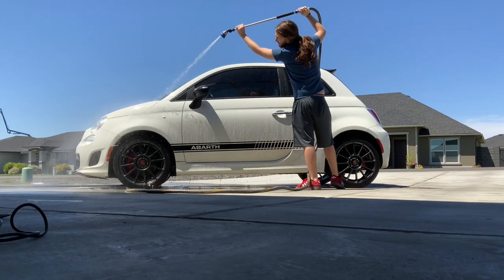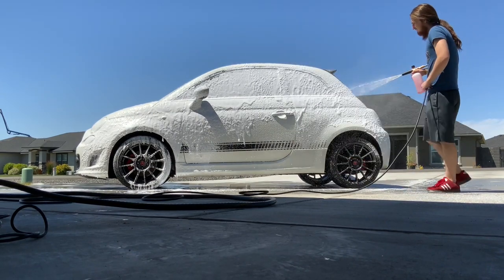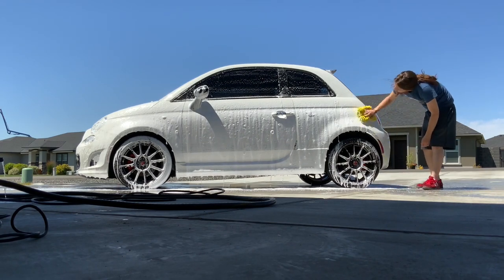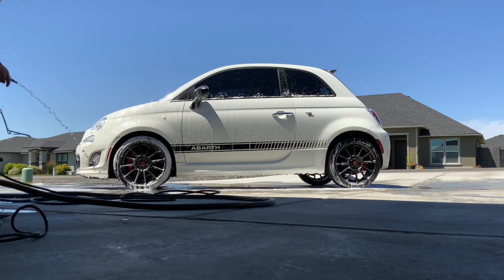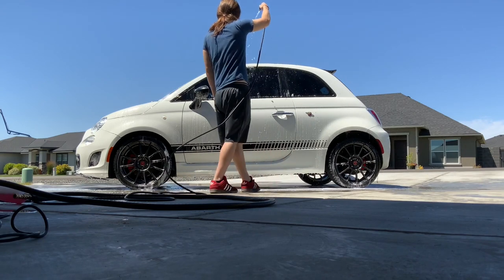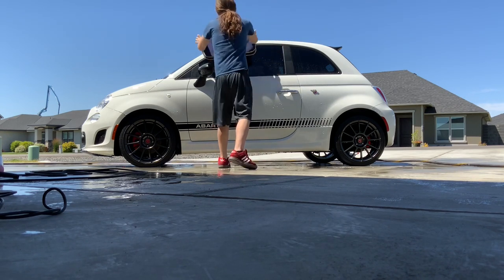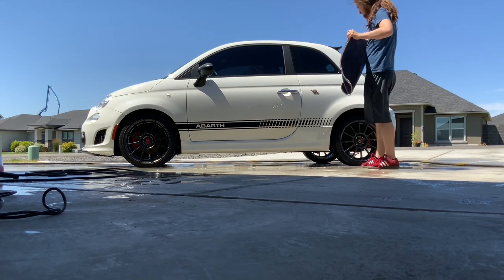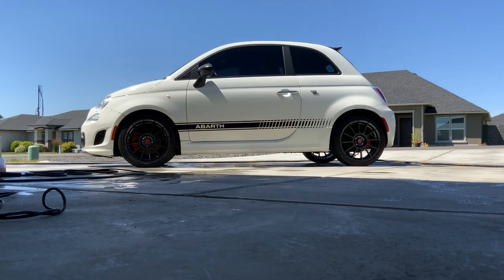Abarth 500 Foam cannon bath!! (exhaust clip at end!!)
5k RPM exhaust clip at the end